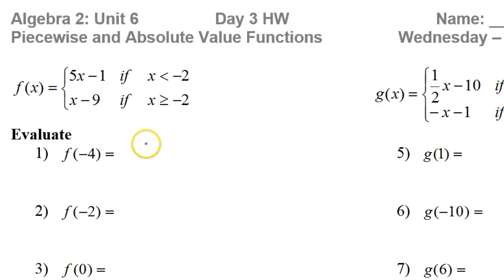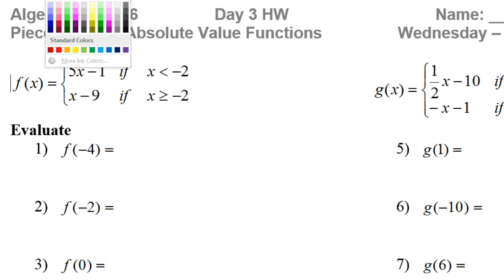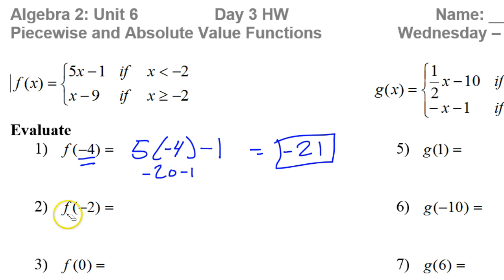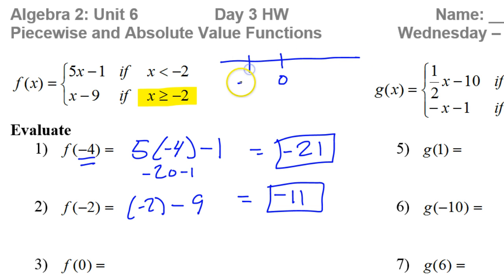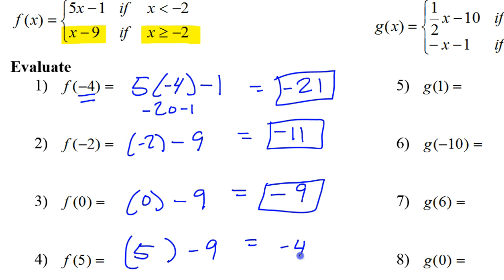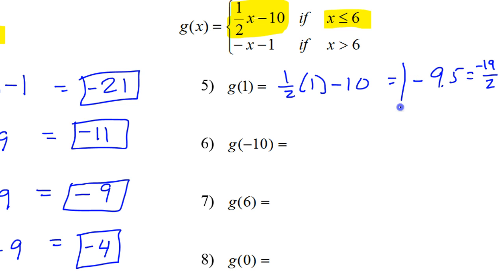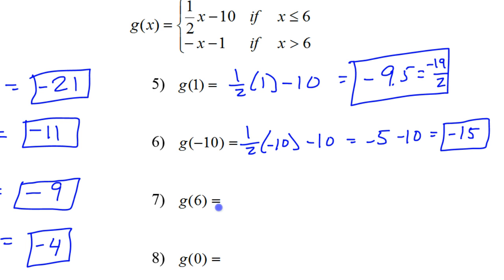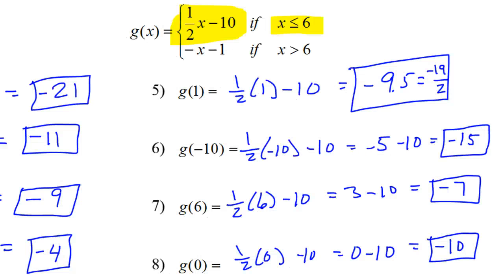Day 3 HW #1 to #8 How to Evaluate a Piecewise Function